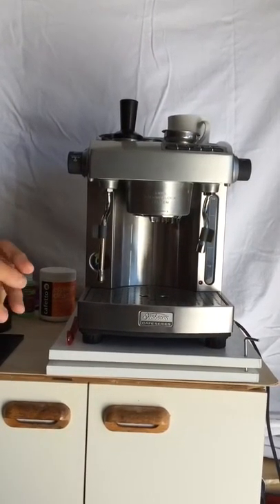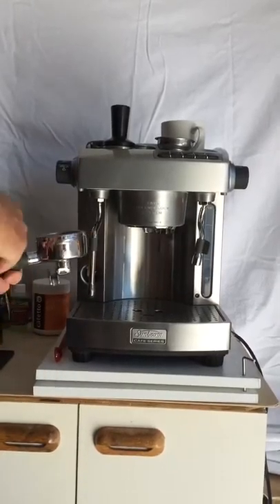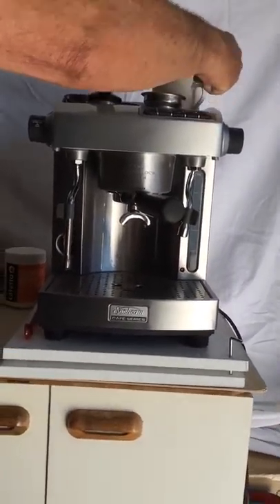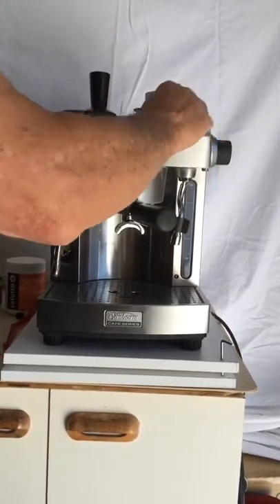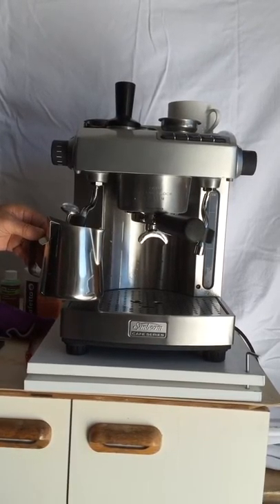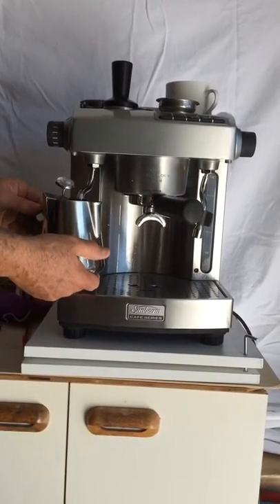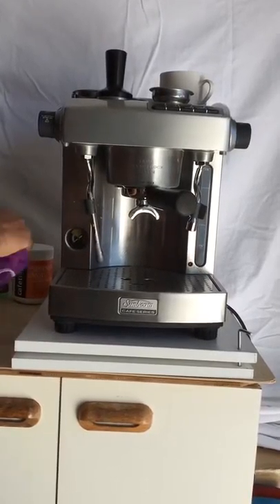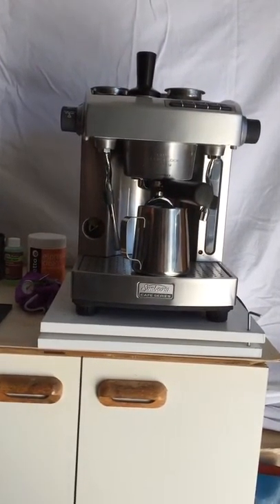How To Operate Sunbeam Cafe Series EM 6910 Coffee Collection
How to pull a Double Shot Coffee Collection   Check out in Store
Everyone is asking 'How to Present Coffee You'll be Proud of...?

It's Embarrassing Right .. When someone gives you a coffee & it tastes like ...Well you know..
You fell compelled to drink it .. Yuck.
Hopefully You're not the one making the yucky coffee.
Most people are too polite to tell you it's yuck
SOLUTION.. .. Learn how to make coffee people will Beg for..
Get Your FREE Infographic & a weekly update to Help You
Enjoy your Coffee Experience